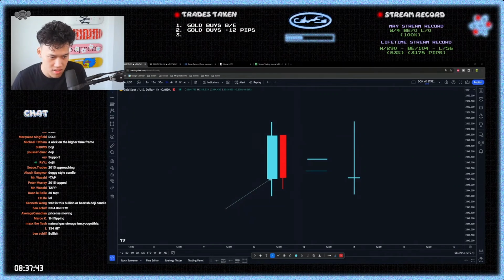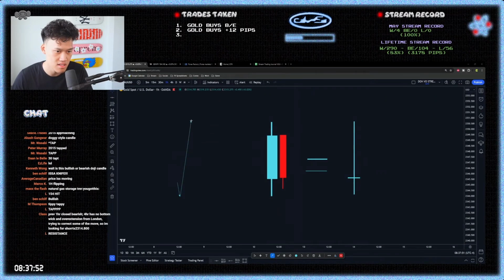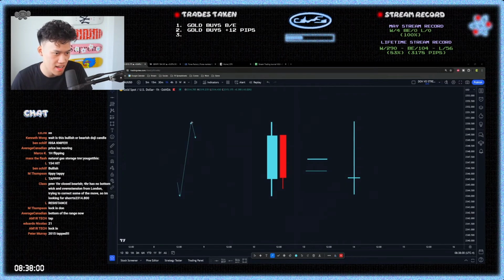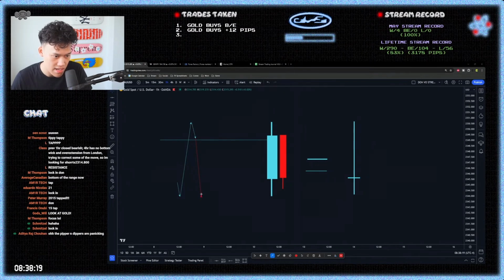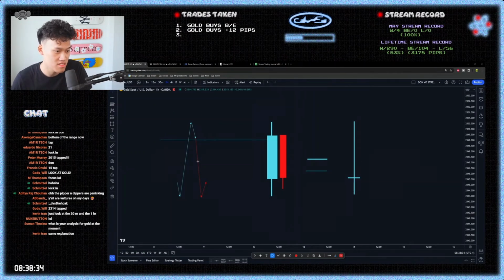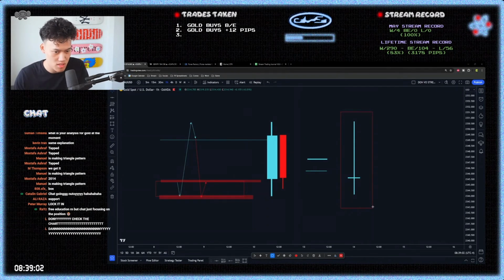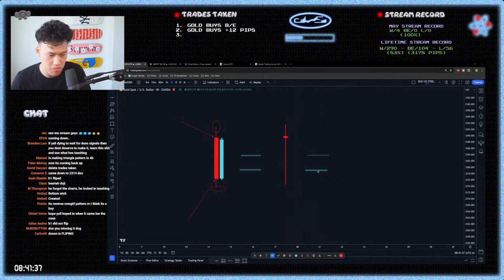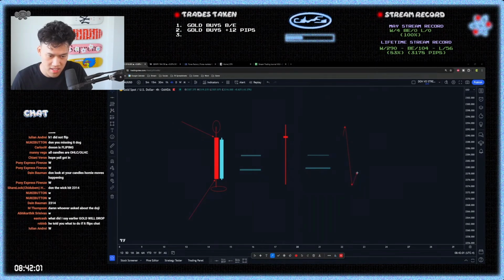"Doji candle" Explained